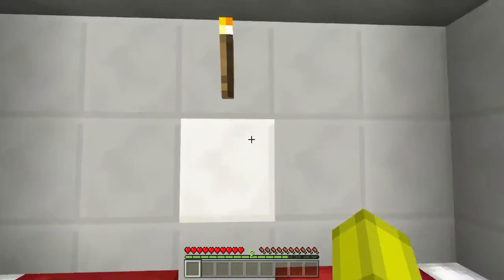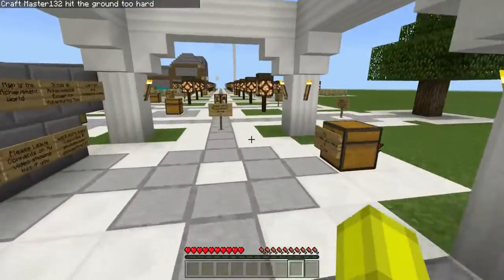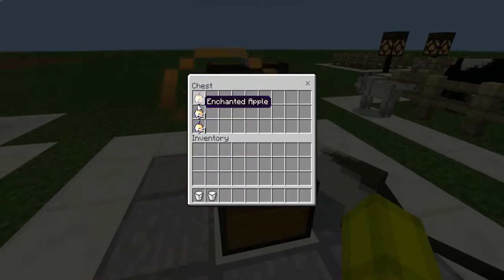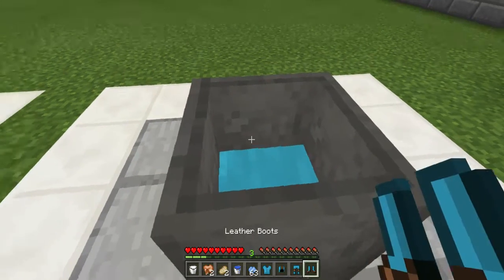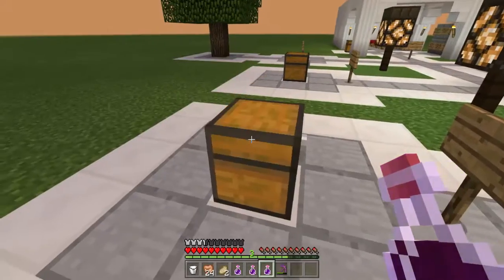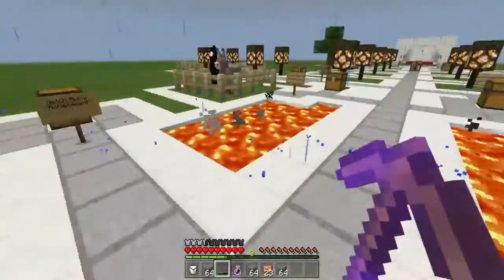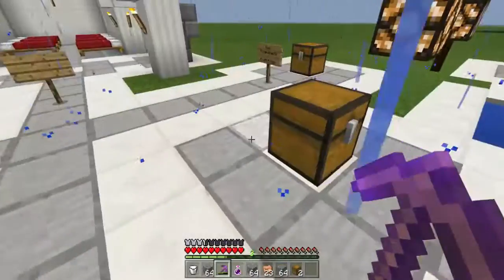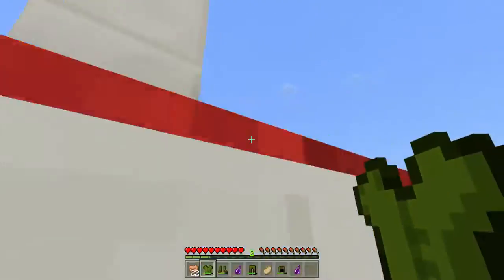Getting all the achievements in the game pt.1!